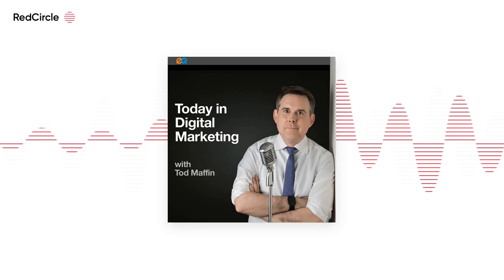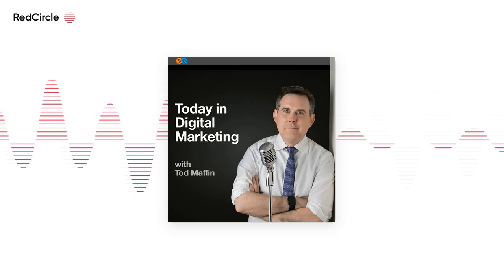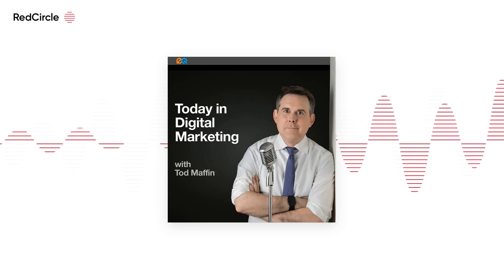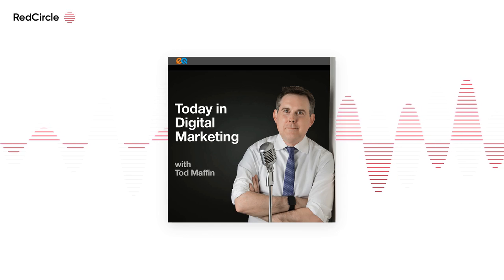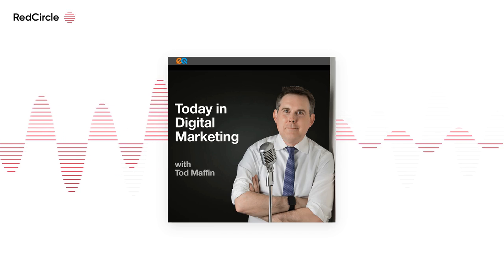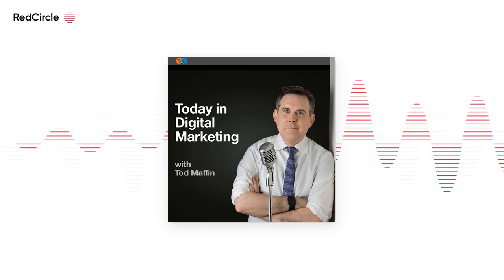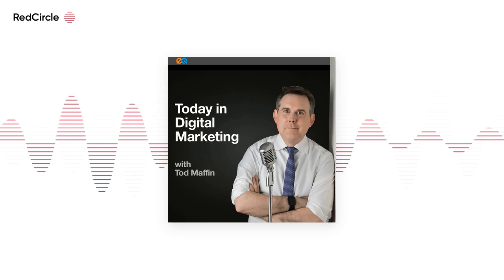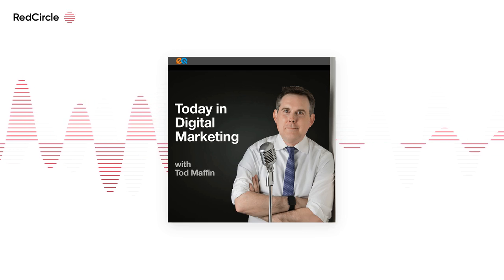Today in Digital Marketing (495) - Scrooge Comes Early for Small Merchants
New ways to manage your Google conversions... Why the supply chain issues are going to hit the smaller players hardest... Pinterest joins the liveshopping trend... How well do you know your customers? Less well than you think... and the case of the blue checkmark that wasn't.

• Get a Free 14-Day Trial of the Premium Newsletter (with exclusive content, videos, links, and more)

Does your brand need a podcast? Let us help

(TikTok, Twitter, Facebook, Reddit, Discord, and more)

ENJOYING THE SHOW?

Today in Digital Marketing is hosted by Tod Maffin and produced by engageQ digital or wherever you get your podcasts. (Theme music by Mark Blevis. All other music licensed by Source Audio.)